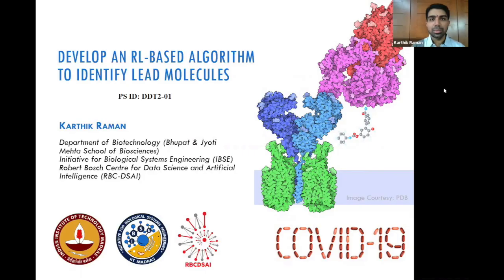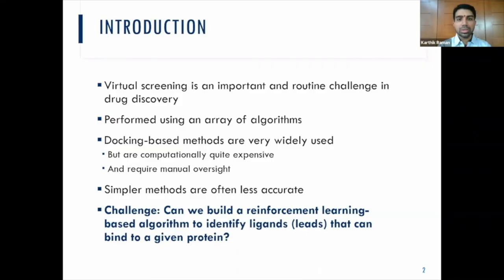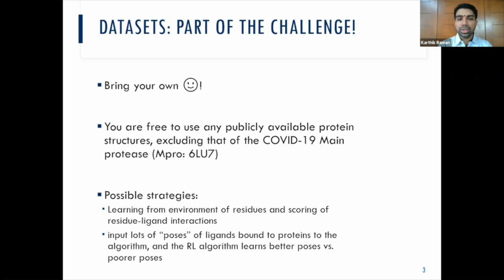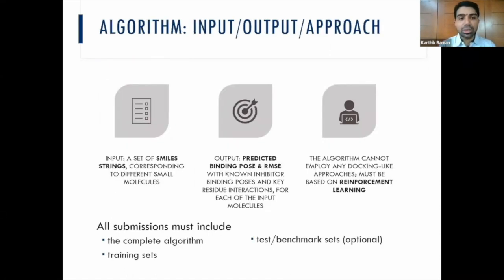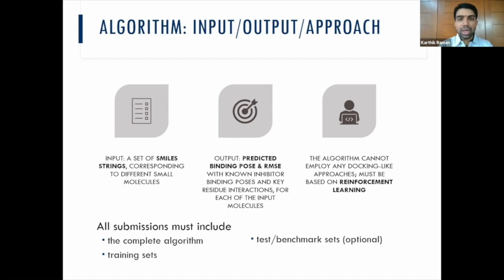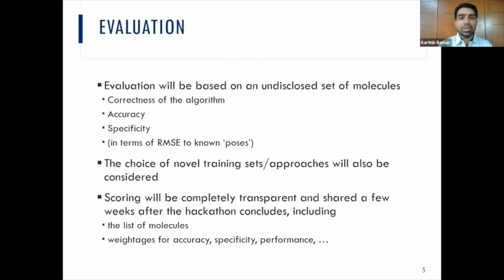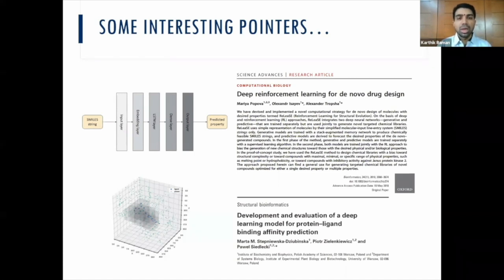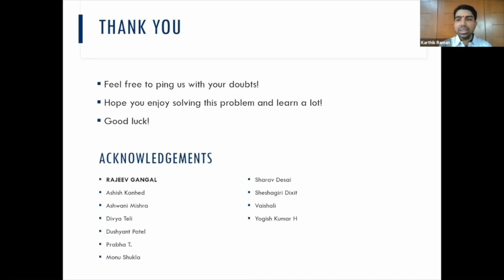Drug Discovery Hackathon: PS ID: DDT2-01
Develop a reinforcement learning-based algorithm to identify lead molecules by emulating ligand-protein interactions